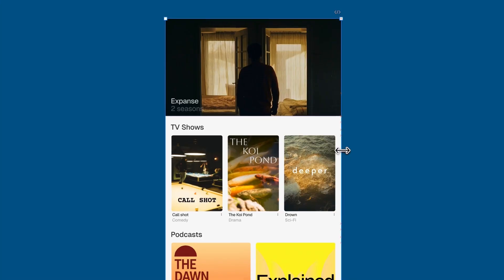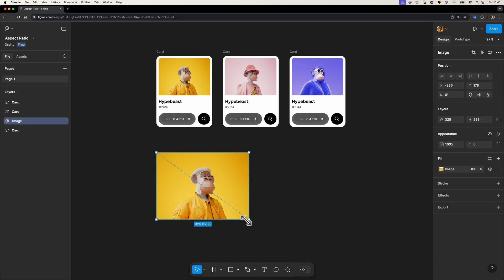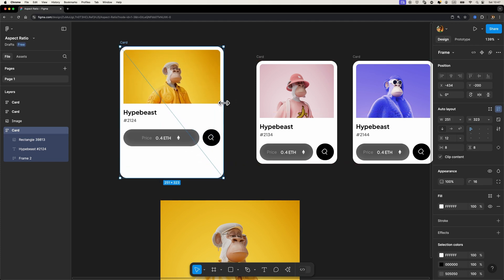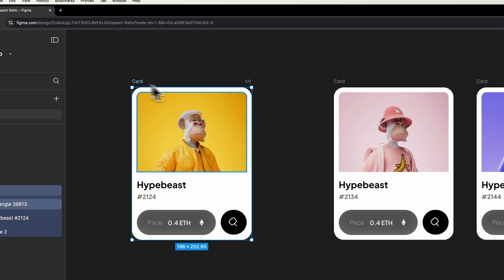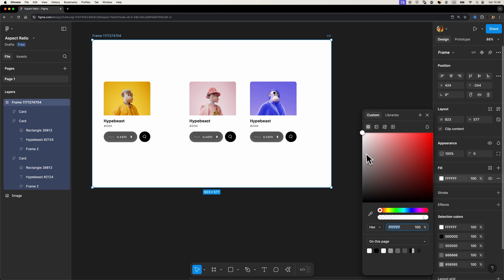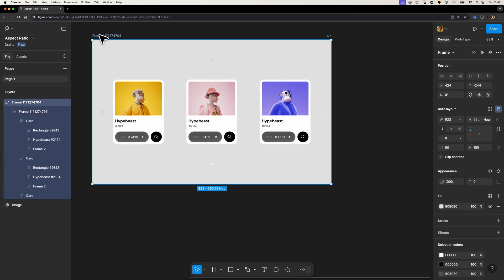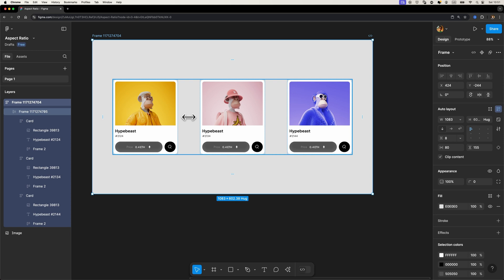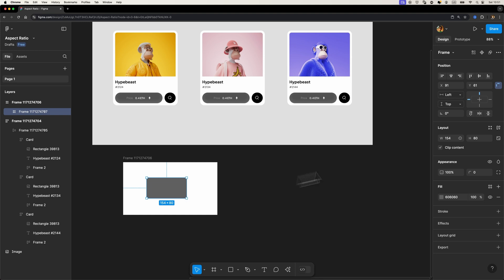Figma Update: Aspect Ratio Lock | Figma Tutorial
In this video, I'm going to show you how you can use the newest Figma feature – Aspect Ratio Lock.